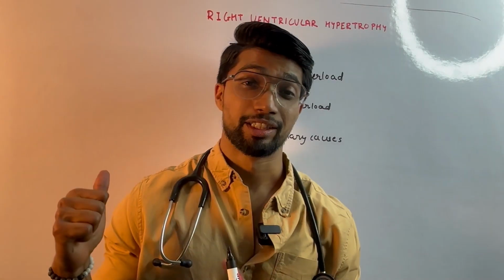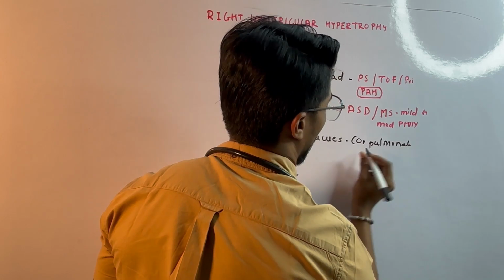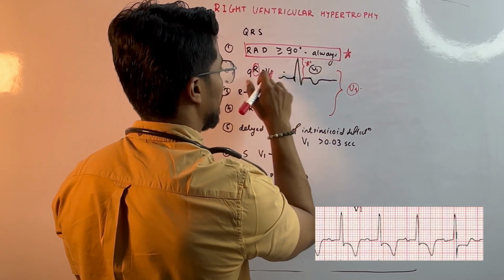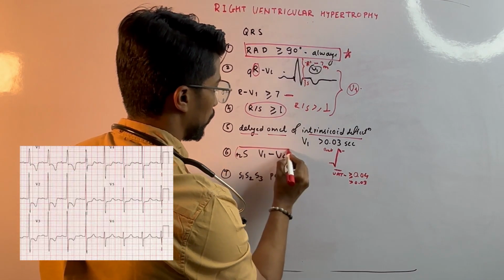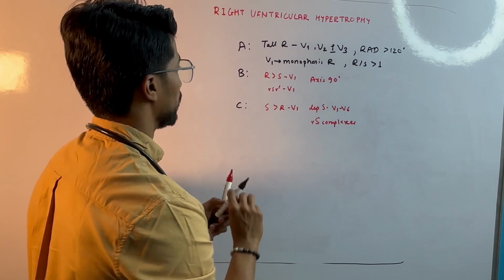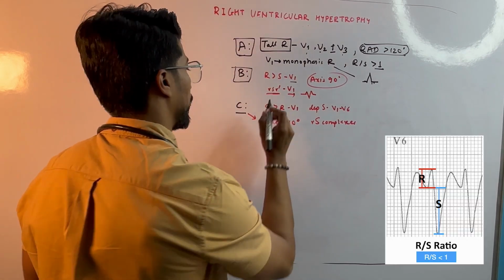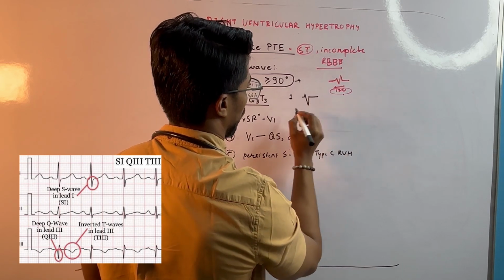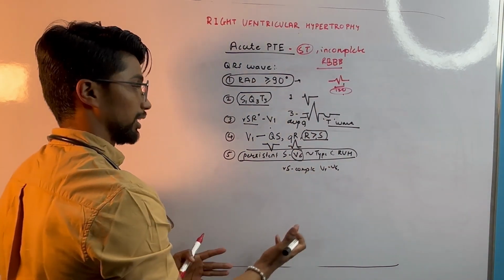RIGHT VENTRICULAR HYPERTROPHY | ECG, ETIOLOGY AND TREATMENT | Dr. Devesh Bhargude | fit_doctor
Welcome to this detailed cardiology masterclass on Right Ventricular Hypertrophy (RVH)—a critical but often underappreciated finding in clinical practice. In this in-depth video, we will systematically analyze RVH from a diagnostic, etiological, and therapeutic perspective, with a special focus on ECG interpretation according to the Type A, B, and C classification.

📌 What You’ll Learn:
✅ Electrocardiographic Diagnosis of RVH:

Review of standard 12-lead ECG criteria.

In-depth discussion of Type A RVH (dominant R in V1 with right axis deviation), Type B RVH (qR in V1 pattern), and Type C RVH (less typical patterns with RV strain or incomplete criteria).

Recognizing strain patterns and secondary repolarization changes in right precordial and inferior leads.

Pitfalls and differential diagnoses in ECG interpretation.

✅ Etiology of RVH:

Pulmonary hypertension (group 1–5 PH).

Chronic obstructive pulmonary disease (COPD) and cor pulmonale.

Congenital heart diseases (ASD, VSD, Tetralogy of Fallot, pulmonary stenosis).

Left heart disease causing secondary pulmonary hypertension.

Pulmonary embolism (acute vs. chronic RV strain).

Miscellaneous causes (sleep apnea, interstitial lung disease, chronic thromboembolic PH).

✅ Pathophysiology:

RV pressure overload vs. volume overload mechanisms.

✅ Treatment Strategies:

Evidence-based pharmacologic therapy tailored to etiology (pulmonary vasodilators, diuretics, oxygen therapy, anticoagulation when indicated).

Management of underlying conditions (COPD optimization, sleep apnea treatment, congenital heart defect repair).

Advanced therapies (prostanoids, endothelin receptor antagonists, phosphodiesterase-5 inhibitors for pulmonary arterial hypertension).

Surgical and interventional options (pulmonary endarterectomy for CTEPH, atrial septostomy, RV assist devices in severe failure).

Monitoring and prognostication (echocardiography, right heart catheterization).

✅ Clinical Pearls and Guidelines:

2023 ESC/ERS Guidelines on Pulmonary Hypertension.

ACC/AHA Recommendations for Adult Congenital Heart Disease.

Practical approach to RVH in outpatient and inpatient settings.